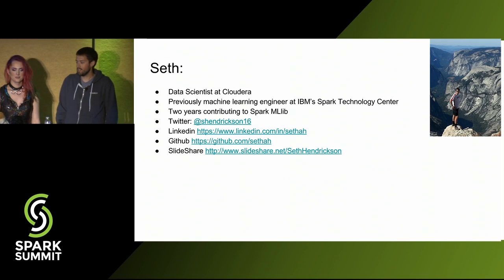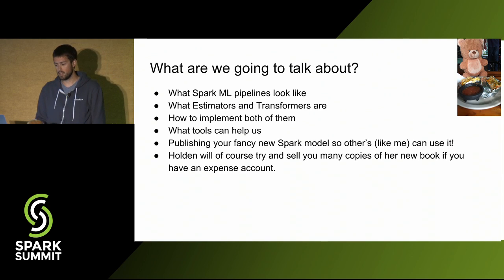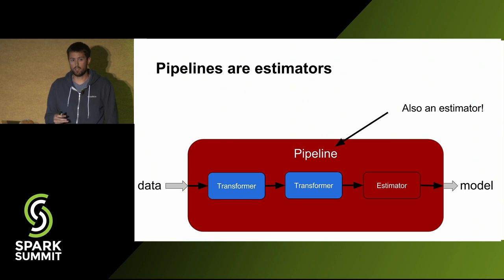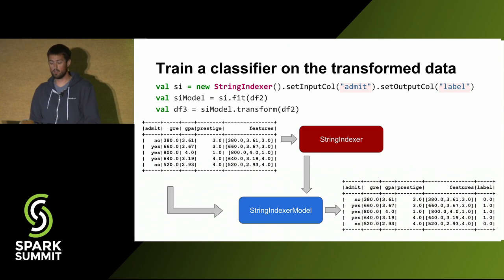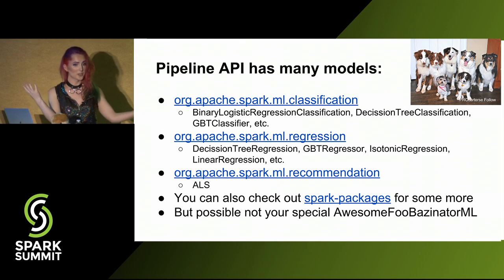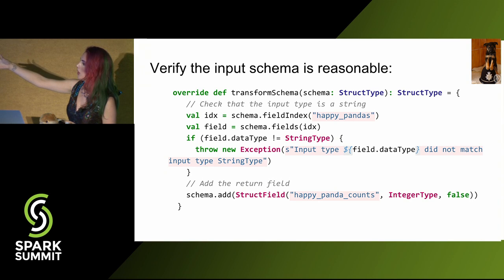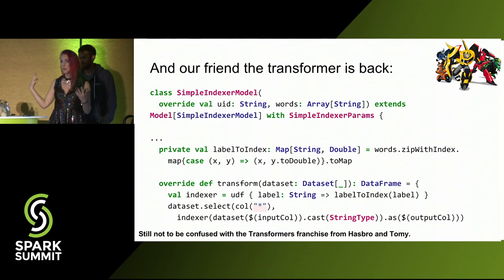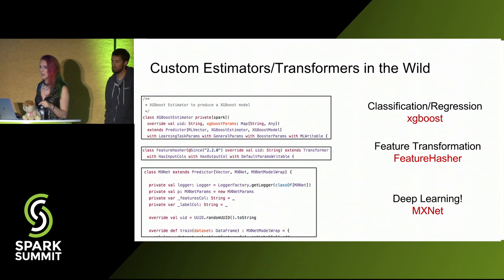Extending Spark Machine Learning: Adding Your Own Algorithms and Tools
Apache Spark's machine learning (ML) pipelines provide a lot of power, but sometimes the tools you need for your specific problem aren't available yet. This talk introduces Spark's ML pipelines, and then looks at how to extend them with your own custom algorithms. By integrating your own data preparation and machine learning tools into Spark's ML pipelines, you will be able to take advantage of useful meta-algorithms, like parameter searching and pipeline persistence (with a bit more work, of course). With Holden Karau and Seth Hendrickson